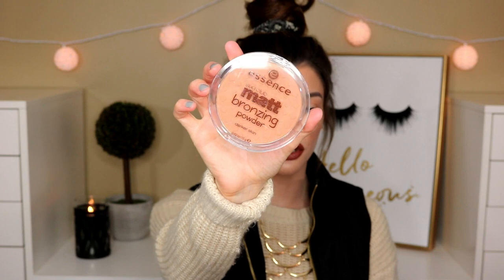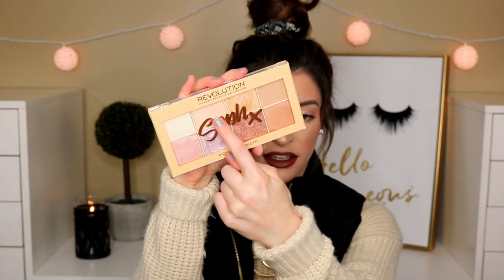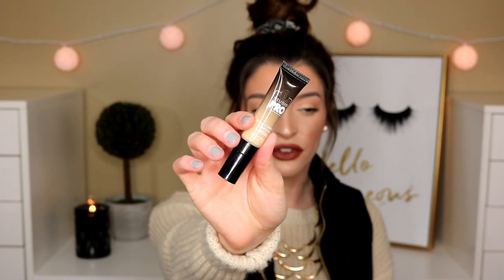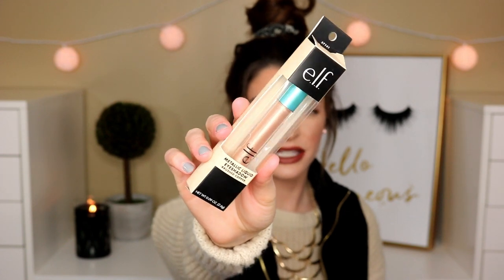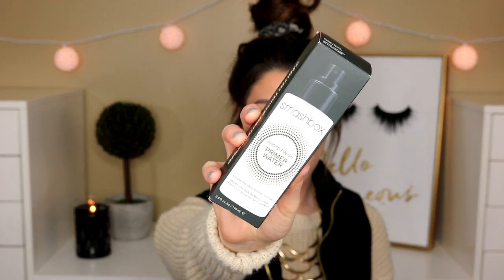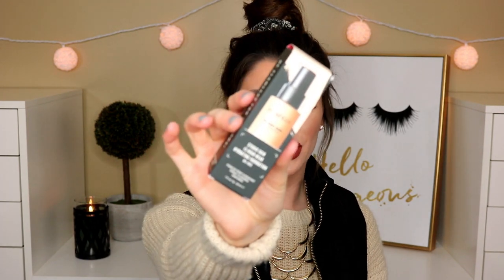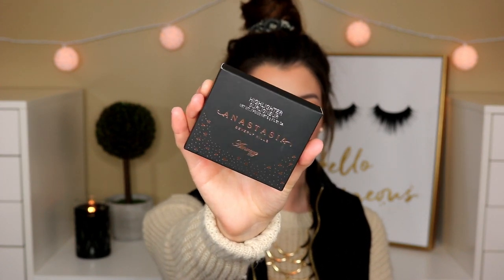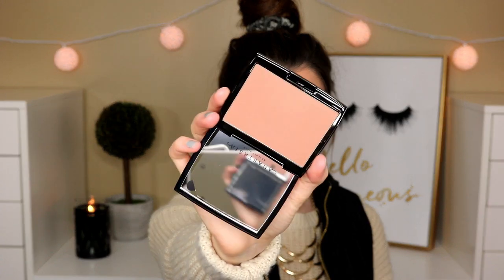MASSIVE ULTA HAUL | What's New At Ulta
Hi loves! Today I'm bringing to you an Ulta haul! I picked up a bunch of new drugstore and highend products that I wanted to share with you! Enjoy xoxo

PRODUCTS MENTIONED:
•The Vintage Cosmetics Headband
•Morphe Highlight & Contour Sponge
•Japonesque Beauty Sponge
•Essence Matt Bronzing Powder: Darker Skin
•La Girl Just Blushing: Just Playful
•MR SophX Highlighter Palette
•Physicians Formula The Healthy Foundation: LC1
•BH Cosmetics Total Coverage Concealer: 105
•Smashbox Studio Skin 15 Hour Hydrating Foundation
•Essence Lash Princess False Lash Effect
•Essence Shin Shin Shin Lipgloss: Clear
•Elf Metallic Liquid Eyeshadow: Brushed Copper
•ABH Amrezy Highlighter
•ABH Powder Bronzer: Tawny

L’Oréal Infallible Pro Matte Liquid Lipstick: Cowboy